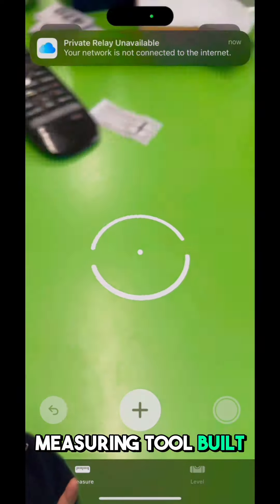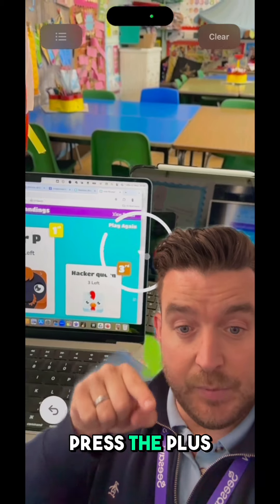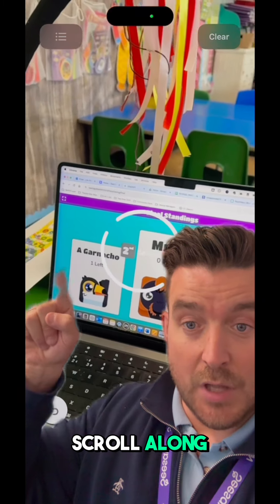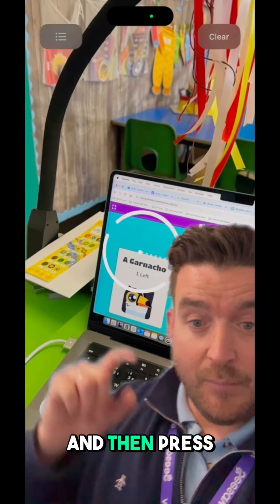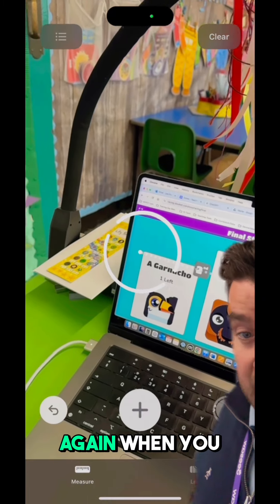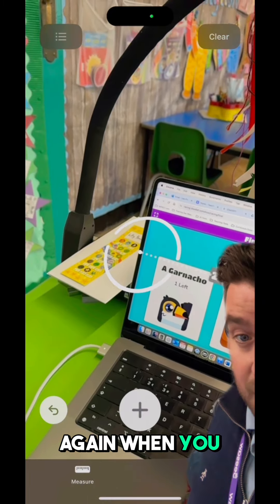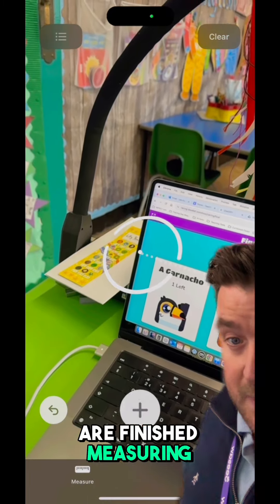How accurate is AR to measure lengths? That was the question posed to my class which sparked an inve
How accurate is AR to measure lengths? That was the question posed to my class which sparked an investigation to explore and answer that question. The measure app on your iphone is really handy.